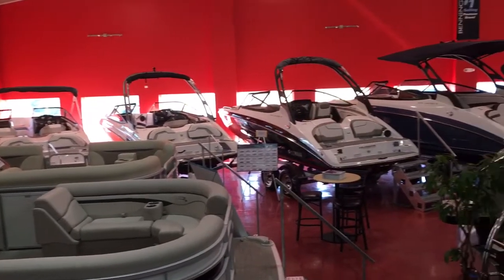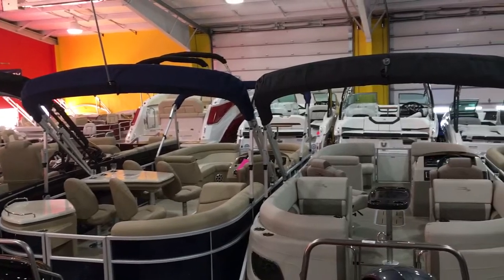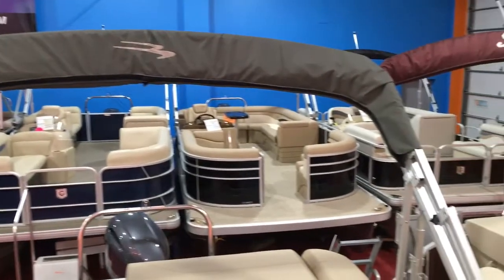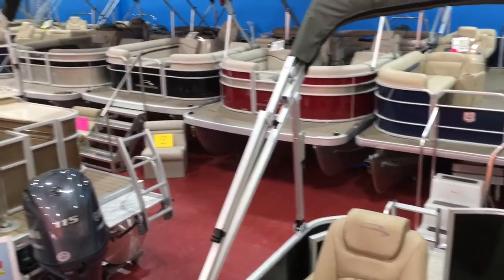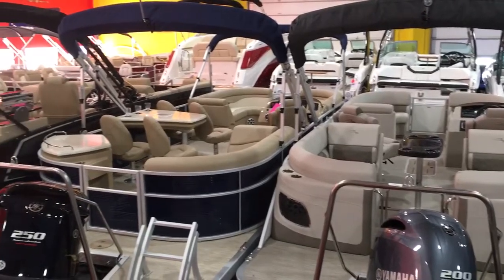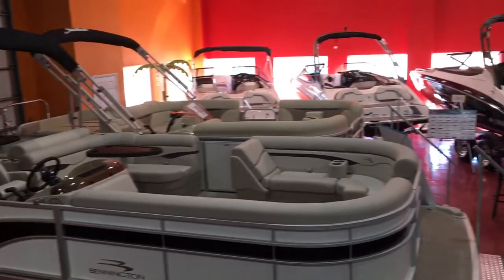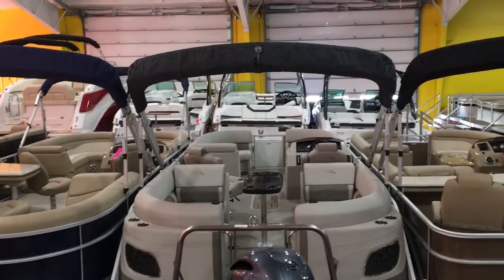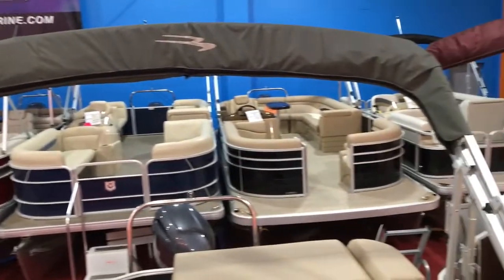2018 Open House @FPM Feb 2nd-11th. Over 150 Boats Available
814-658-BOAT